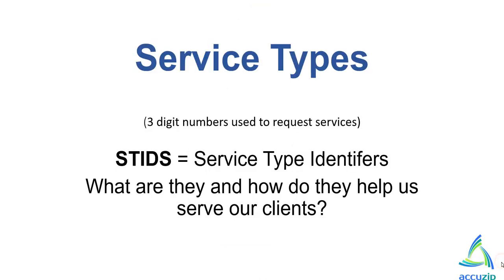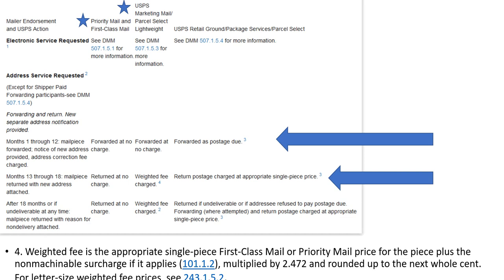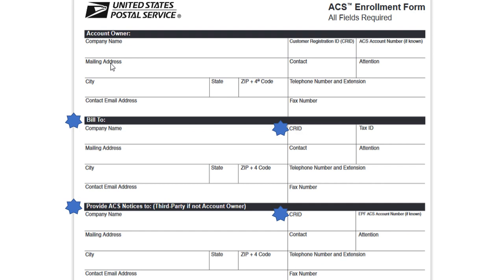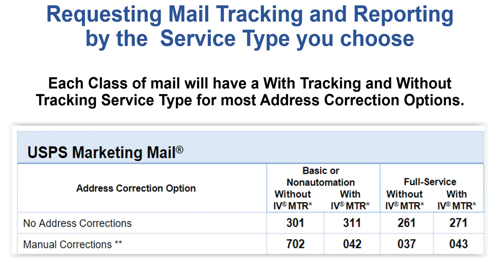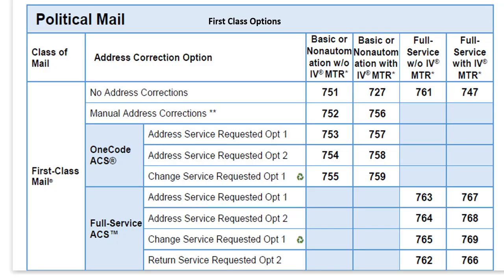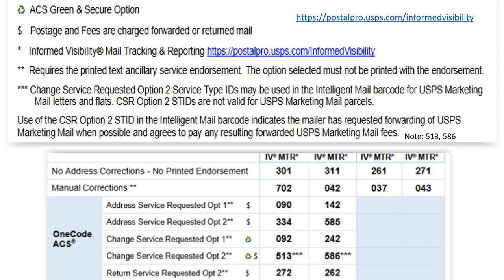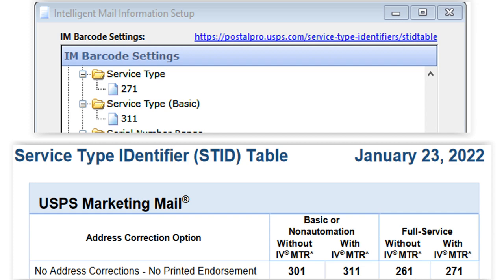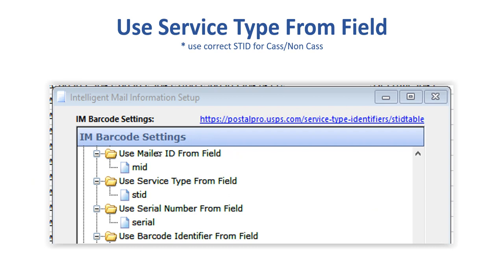SERVICE TYPE IDENTIFIERS (STID's): WHAT THEY ARE AND HOW THEY HELP SERVE YOUR CLIENTS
If you are not sure what service STID/Service Types serve USPS in the IMBarcode this webinar hopes to educate you on the reasons and uses for STID’s. We go over the different types, the purposes and functions of STID’s for Political and Ballot Mail, Ancillary Endorsements and Mail Tracking